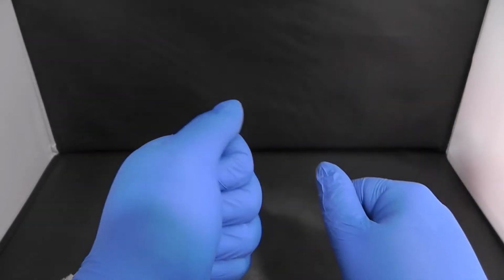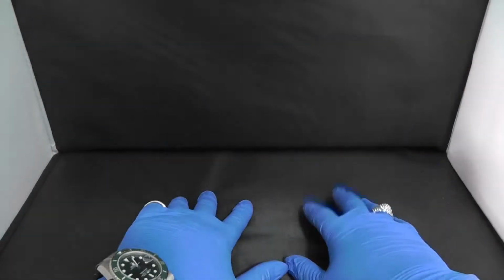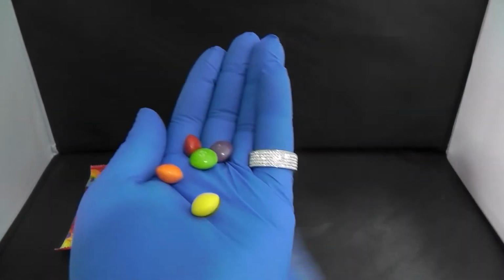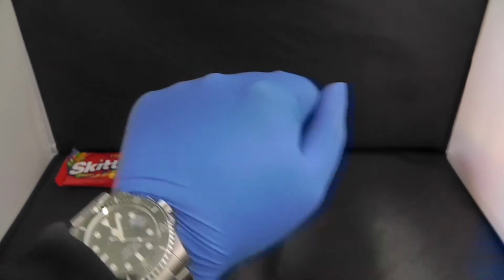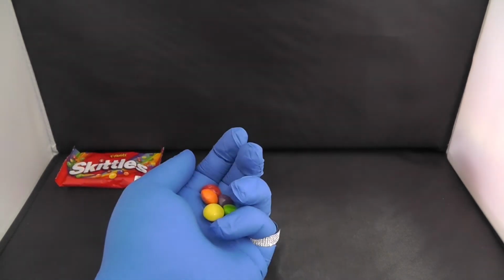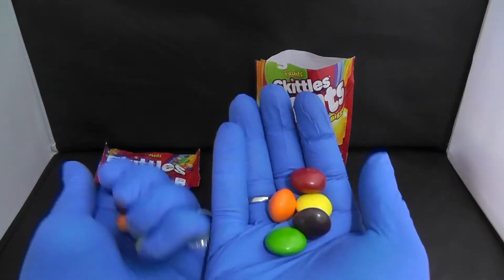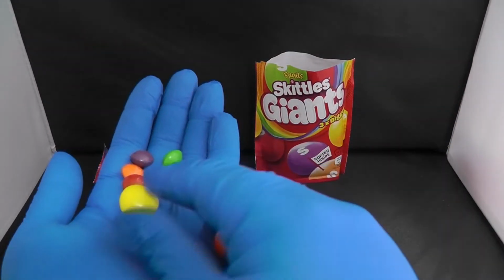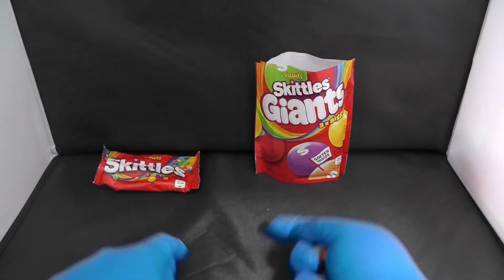HOW TO MAKE BIGGER SKITTLES 🍭 DOING MAGIC TRICK UK SNACKS FOOD SWEETS CANDY DIY HACK GAINT KSI W2S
YOUTUBE CHANNELS I LIKE: ASHENS, KSI, W2S, ALI A, SYNDICATE PROJECT, PEWDIEPIE, HOW TO BASIC, BFVSGF, PRANKVSPRANK, VITALYZDTV, ROMANATWOOD, FOUSYTUBE, TIMOTHY DELAGHETTO, NIGAHIGA, JENNAMARBLES, ZOELLA, STAMPYLONGHEAD, DCTC, UNBOX THERAPY, JIMMY KIMMEL LIVE, FAILARMY, CRAZY RUSSIAN HACKER, SURPRISE EGGS, BABY BIG MOUTH, CHRIS BROWN, MOVIECLIPS TRAILERS,

THINGS I LIKE: PS4, XBOX ONE, GAMEPLAY, CALL OF DUTY, FOOTBALL, EXERCISING, LIFE HACKS, THUG LIFE, PRANKS, FAILS, APPLE, IMAC, MACBOOK, WATCH, GOLD, S6 EDGE, UNBOXING, BOXING, DISNEY, TOYS, CARS, HOW TO MAKE. NEW MOVIE FILM TRAILERS, CARTOONS, GOAL, VIDEOS.